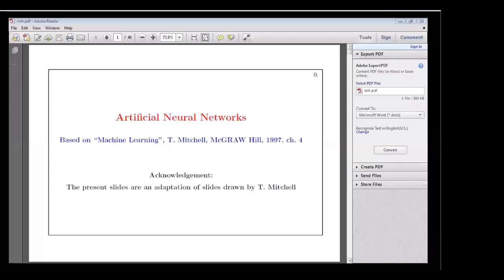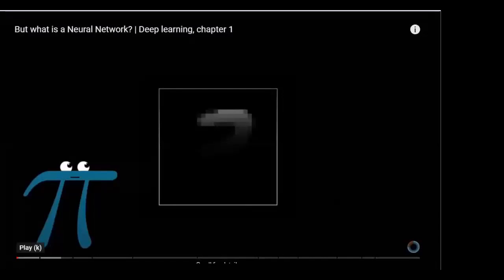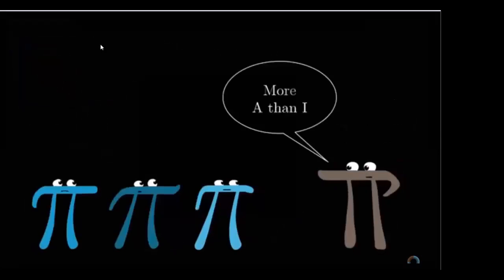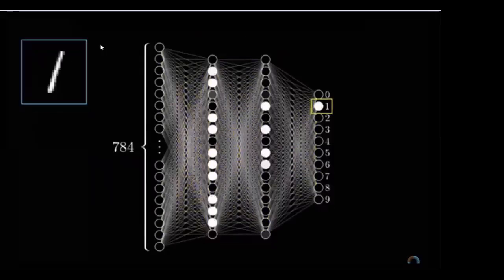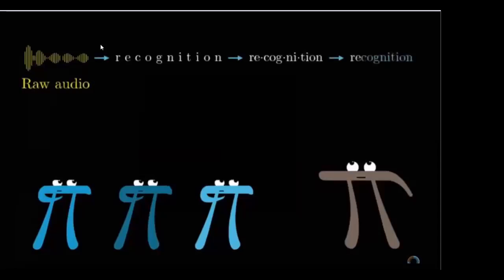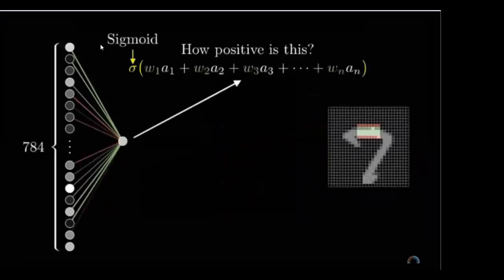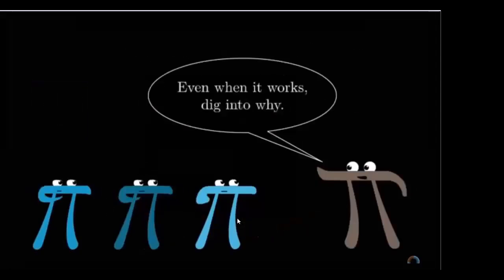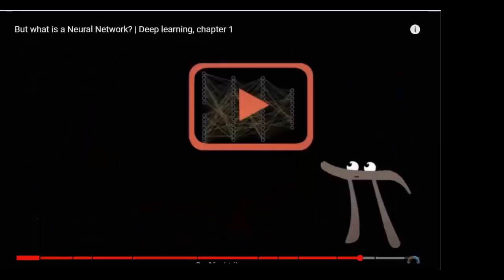Introduction to Neural Networks